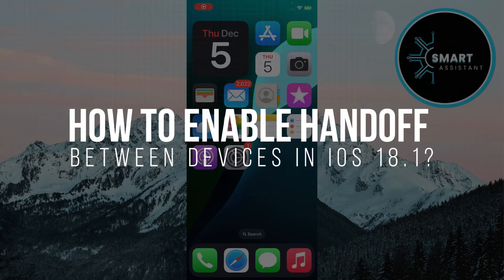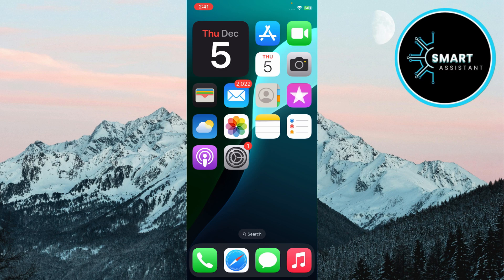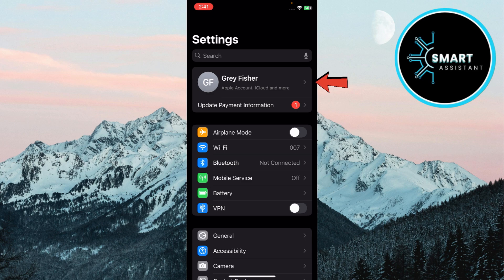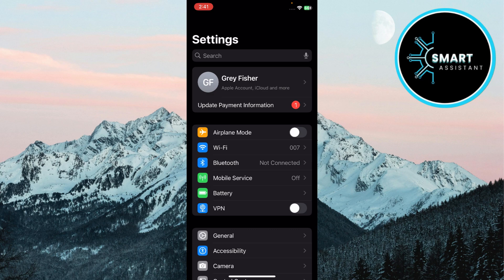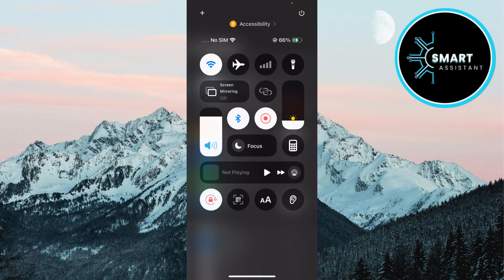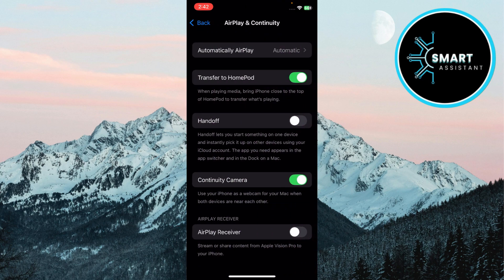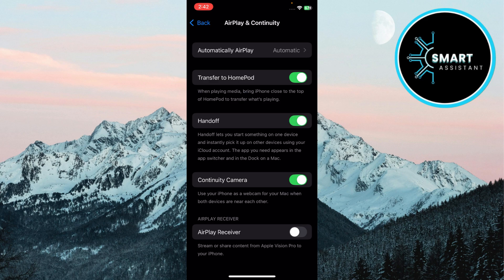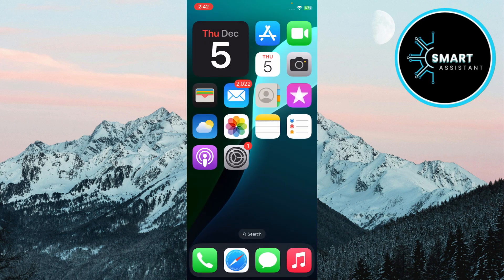How to Enable Handoff Between Devices in iOS 18.1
If you want to improve your productivity and seamlessly connect your Apple devices, the Handoff feature is the perfect solution. In this video, you'll learn how to enable Handoff between devices on iOS 18.1, allowing you to easily continue working across different devices like iPhone, iPad, and Mac. Follow the simple steps and discover how this feature can enhance your daily routine.